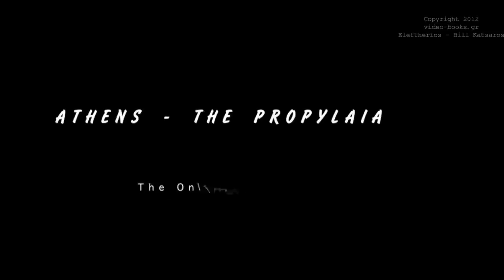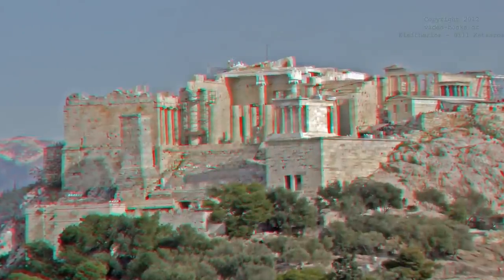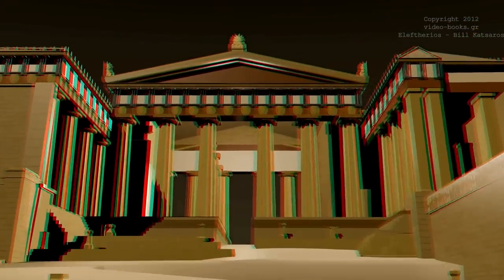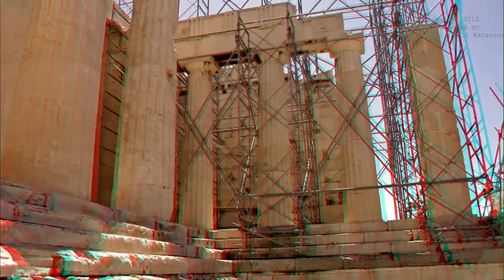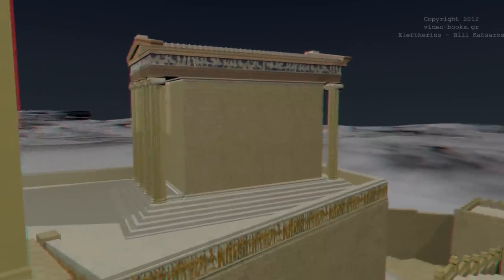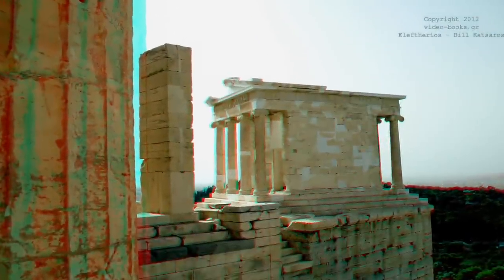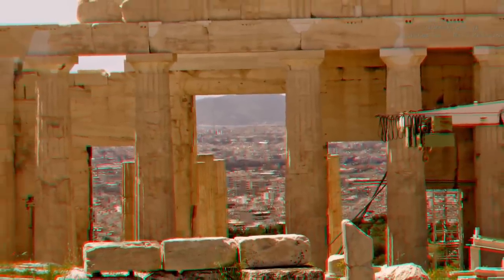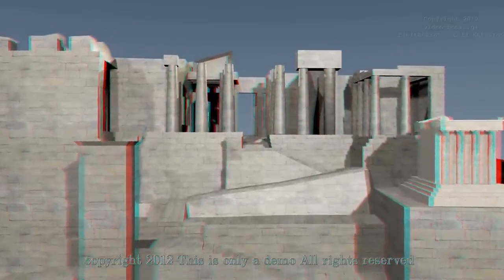The Propylaea of the Athenian Acropolis - (3D)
This video present the Propylaea of the Athenian Acropolis in 3D stereoscopic type (you need red-cyan glasses). A Propylaea, Propylea or Propylaia (/ˌprɒpɪˈliːə/; Greek: Προπύλαια) is any monumental gateway based on the original Propylaea that serves as the entrance to the Acropolis in Athens. The monumental gateway to the Acropolis, the Propylaea was built under the general direction of the Athenian leader Pericles, but Phidias was given the responsibility for planning the rebuilding the Acropolis as a whole at the conclusion of the Persian Wars. The Propylaea  was constructed in 437 BC and was terminated in 432, when the building was still unfinished.
A video in 3D stereoscopic type (you need red-cyan glasses).

Research and Writing in the Greek language Eleftherios Katsaros
English translation Natalie Margarites, and voice over in English Gus Georgilas.
A movie by EleftheriosK.